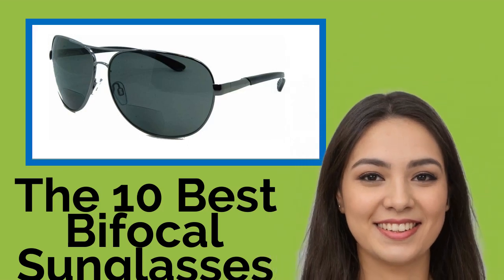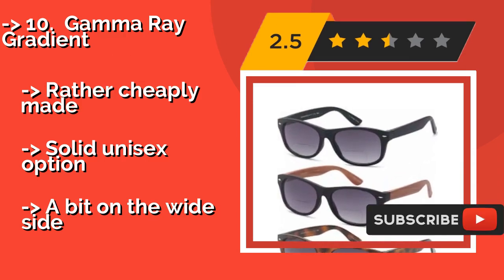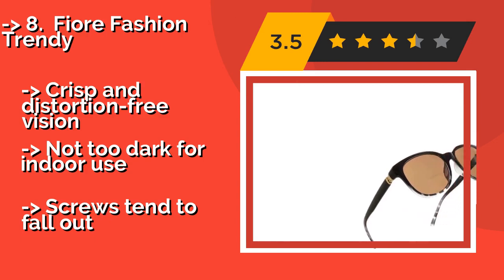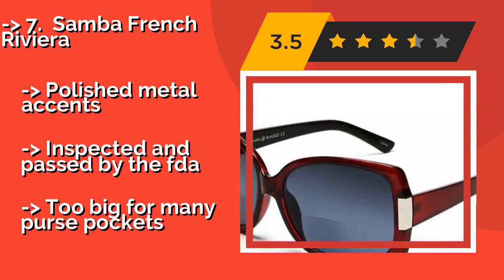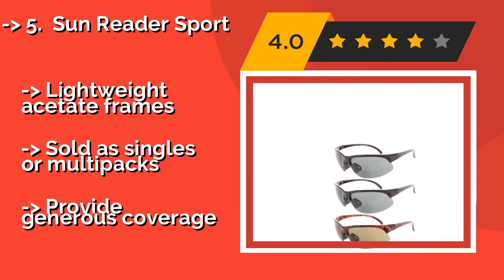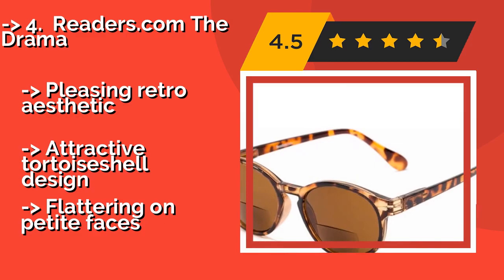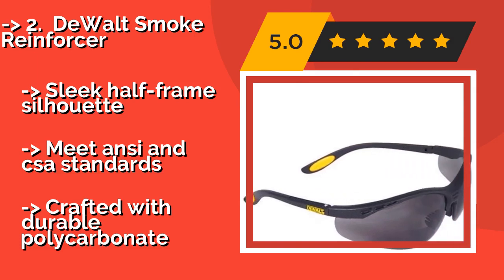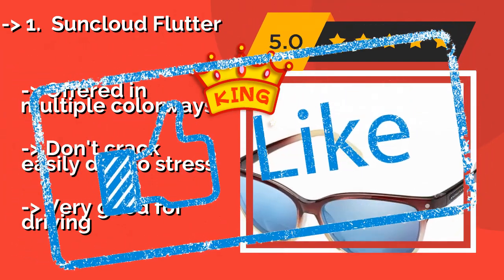👉 The 10 Best Bifocal Sunglasses 2020 (Review Guide)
After 100's of customers and editors reviews of Best Bifocal Sunglasses, we have finalised these Best 10 products:

👉 1 Suncloud Flutter
👉 2 DeWalt Smoke Reinforcer
👉 3 In Style Eyes C Moore
👉 4 Readers.com The Drama
👉 5 Sun Reader Sport
👉 6 Fiore Polarized
👉 7 Samba French Riviera
👉 8 Fiore Fashion Trendy
👉 9 Eyekepper Invisible Line
👉 10 Gamma Ray Gradient